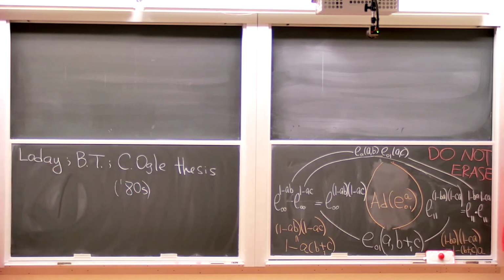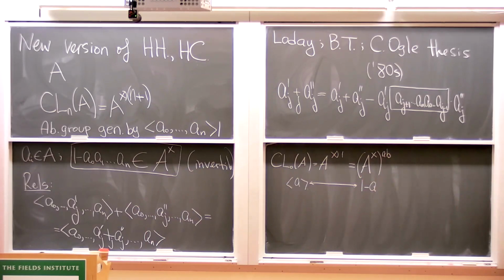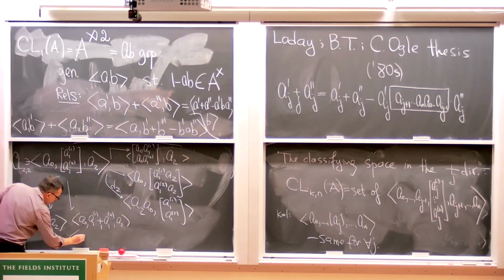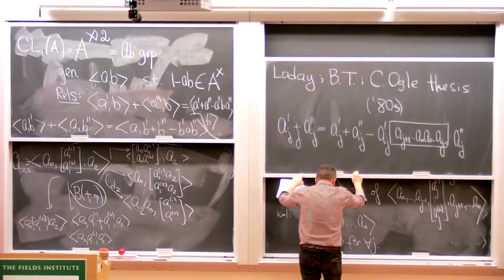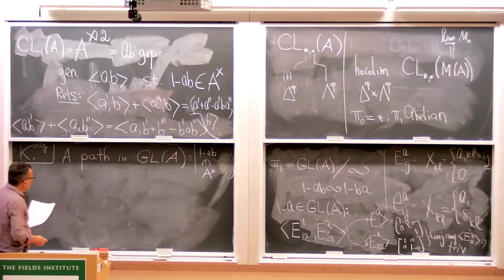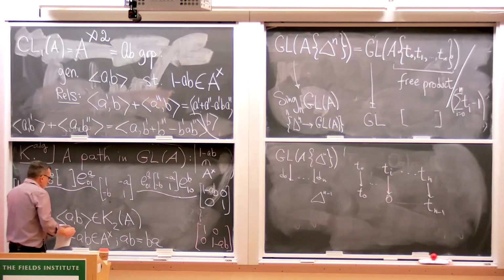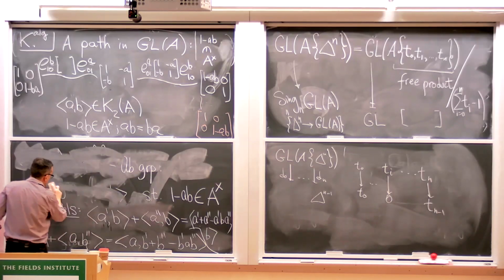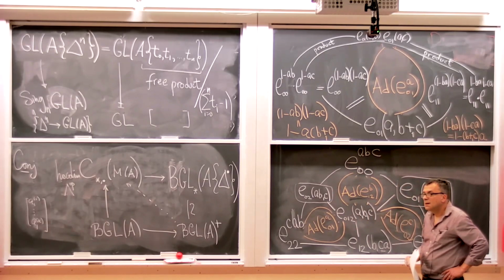Nonlinear cyclic homology and algebraic K-theory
Speaker: Boris Tsygan, Northwestern University
Date: December 8, 2023